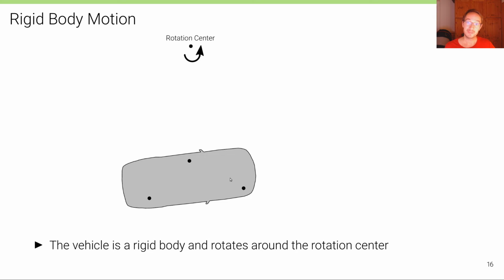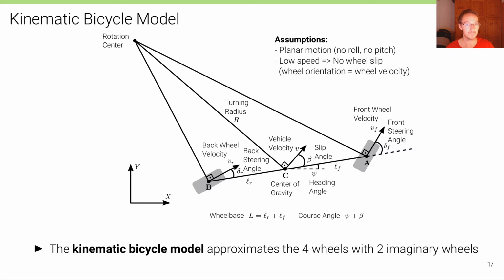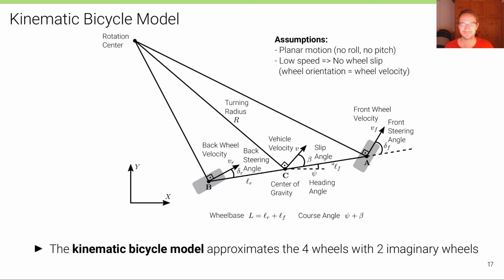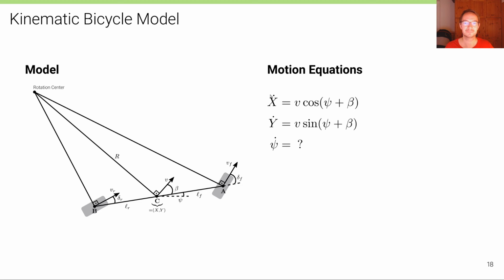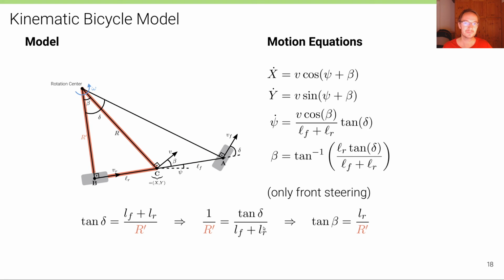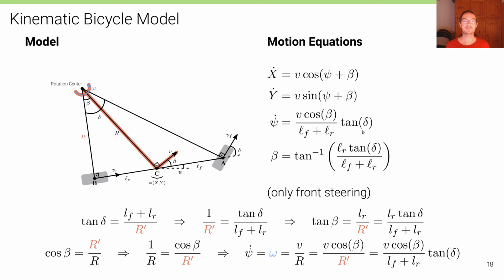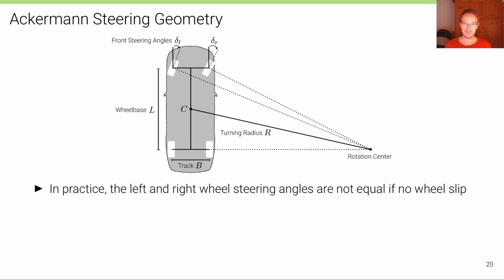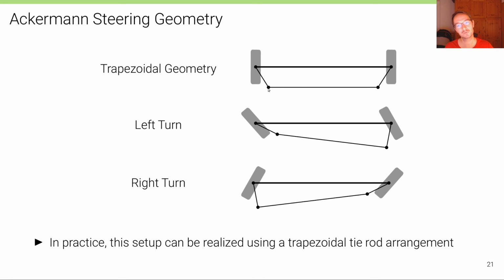Self-Driving Cars - Lecture 5.2 (Vehicle Dynamics: Kinematic Bicycle Model)